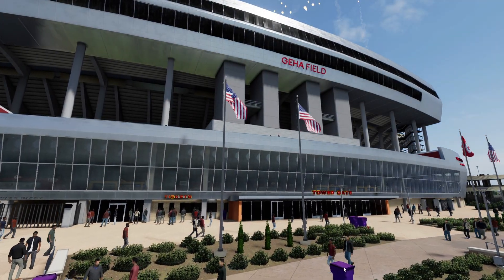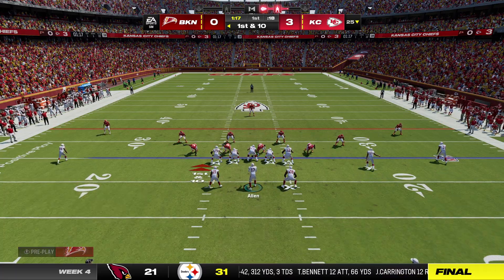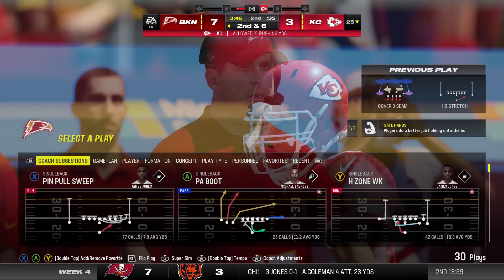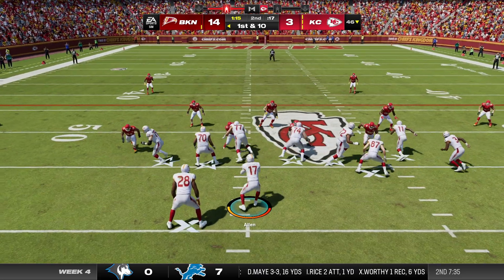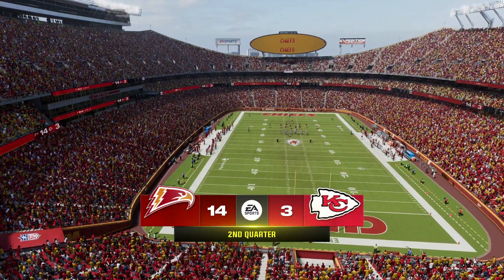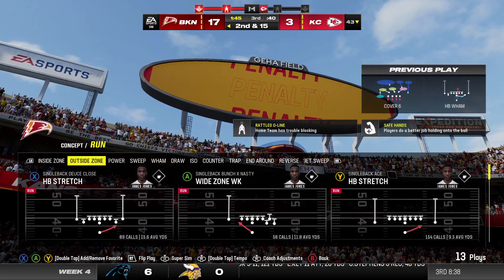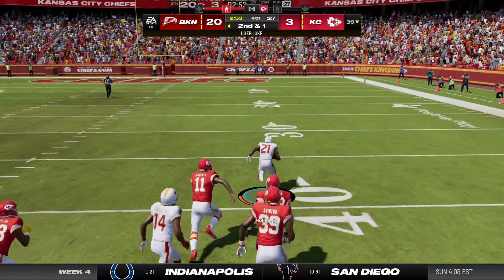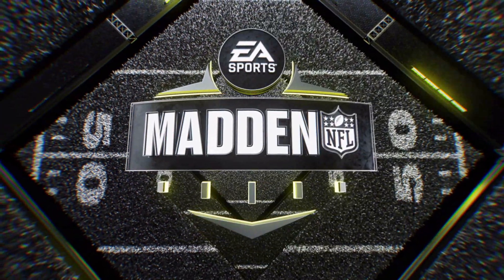Madden 24 RFDL 2035 Week 4